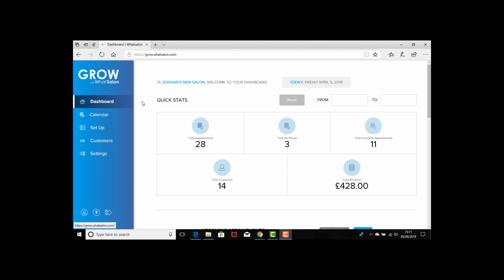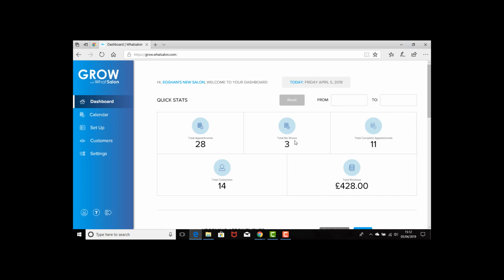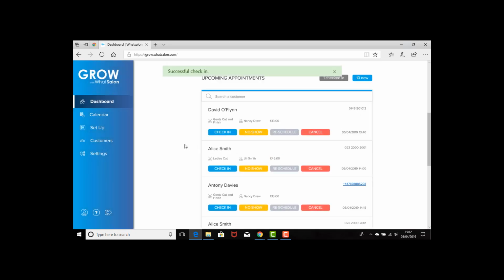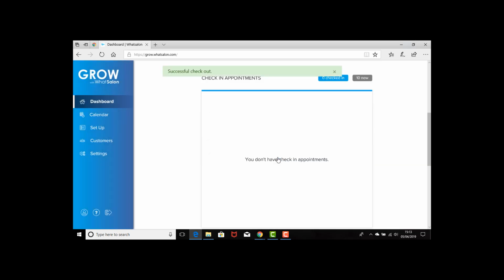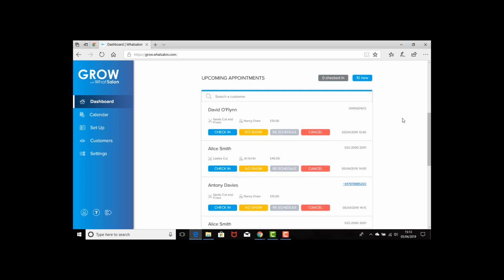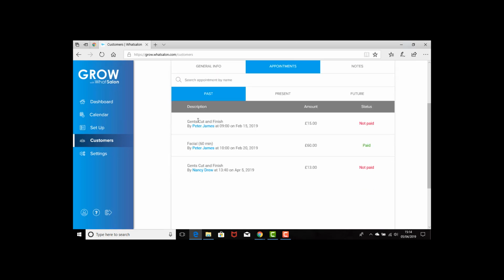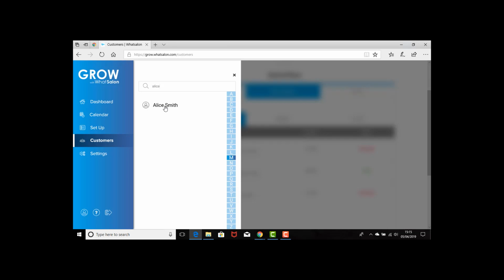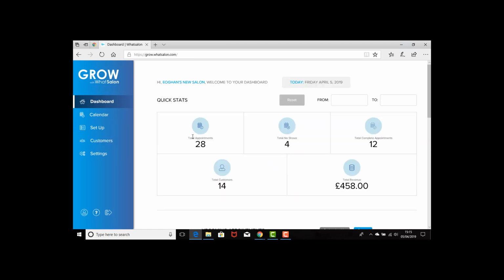WhatSalon Grow Tutorial #5: How to check & deal with no shows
Antony takes you through WhatSalon Grow step by step to make your experience as simple as possible.